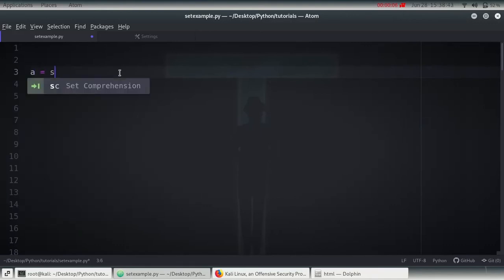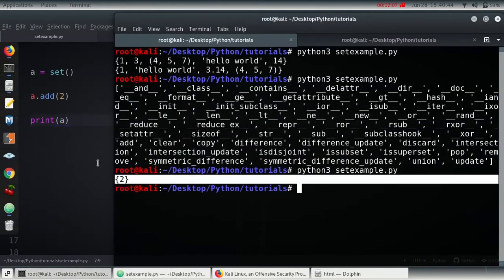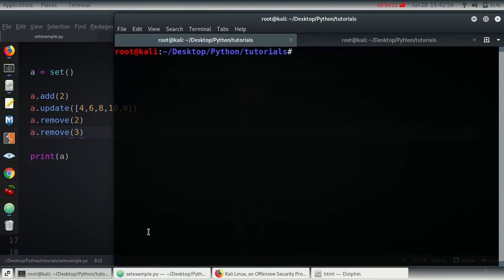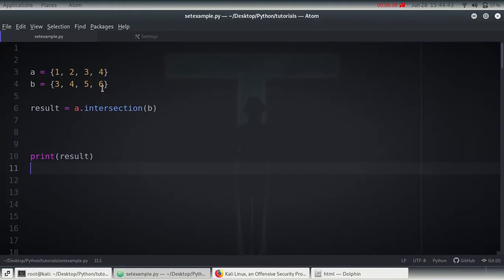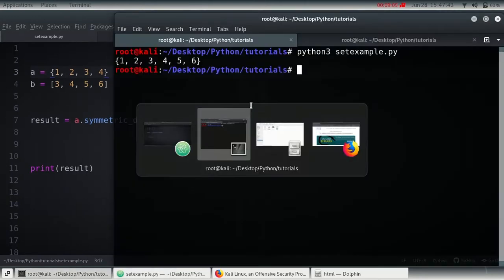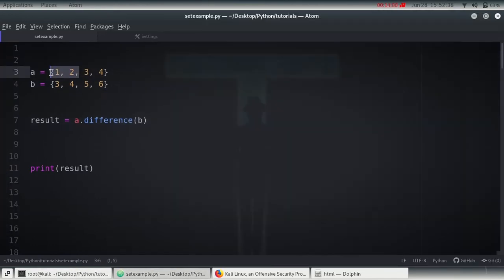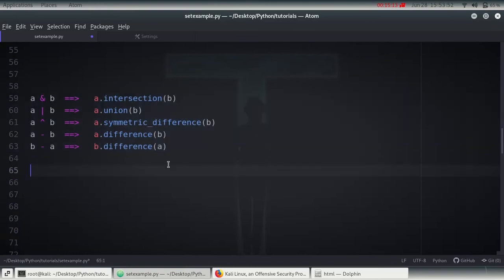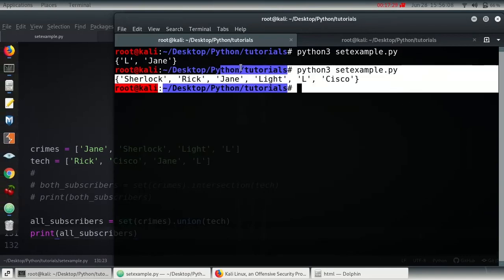Python Tutorial: Sets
This video instructs about sets and its method, like update, intersection, union, difference, symmetric difference, intersection update. And also a short ways to achieve the same results.